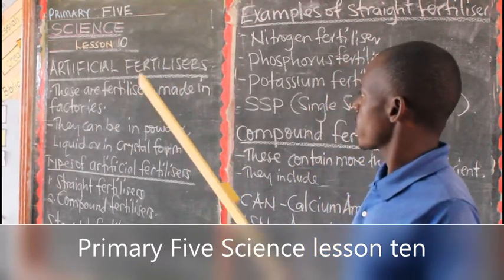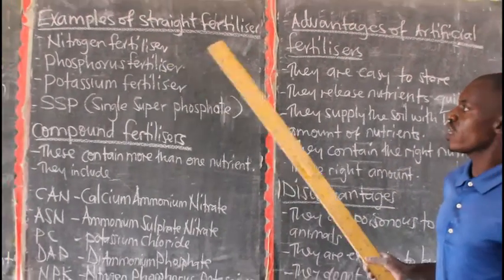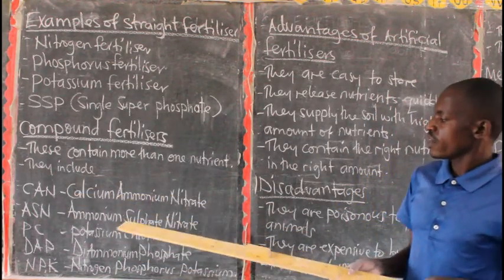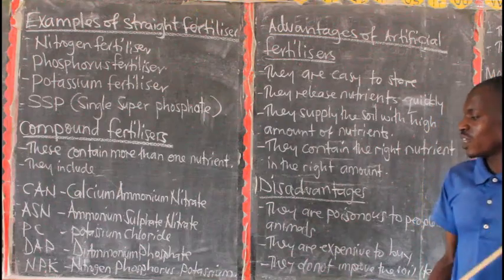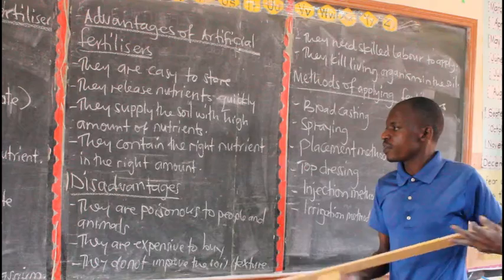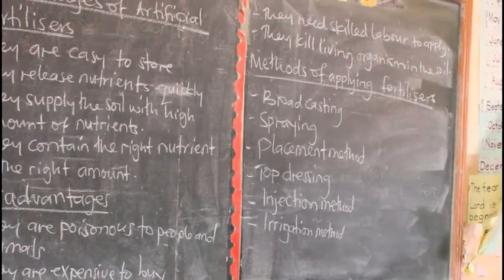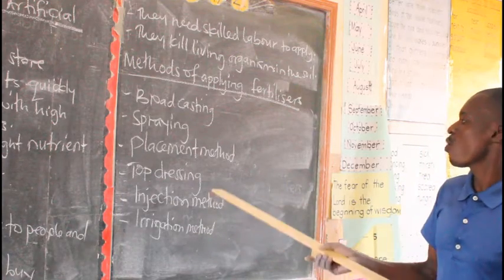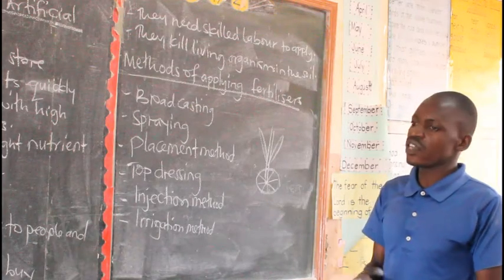PRIMARY FIVE SCIENCE LESSON TEN